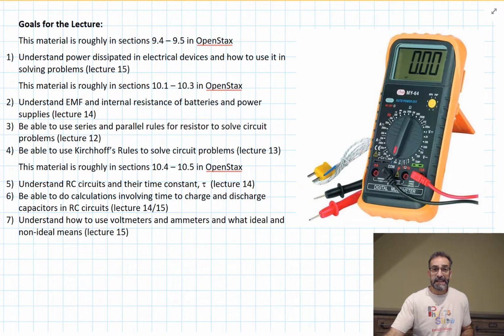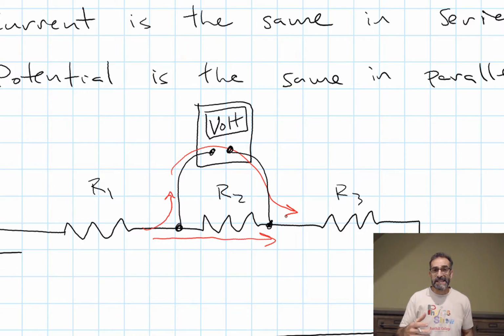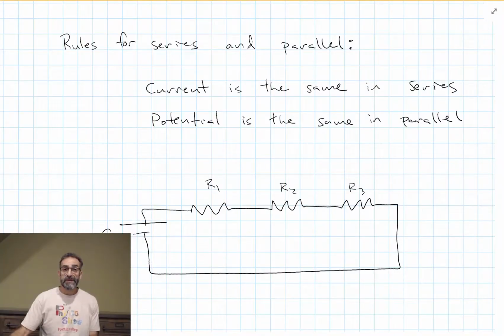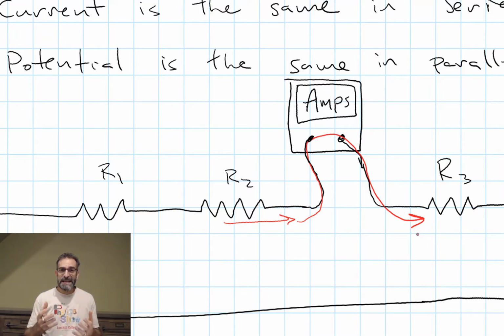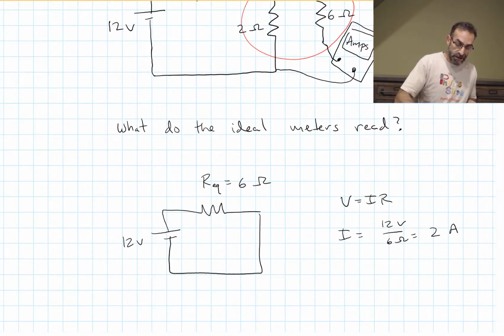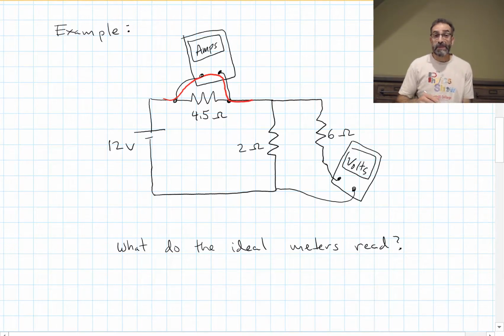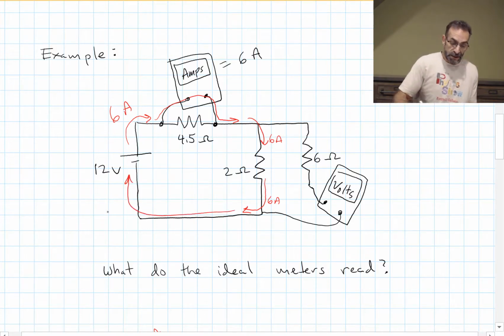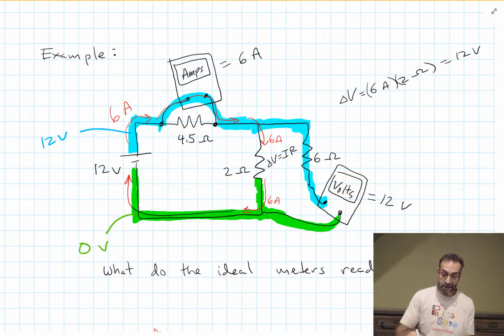Phy4B Lecture 15 b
Topics: Voltmeters and ammeters